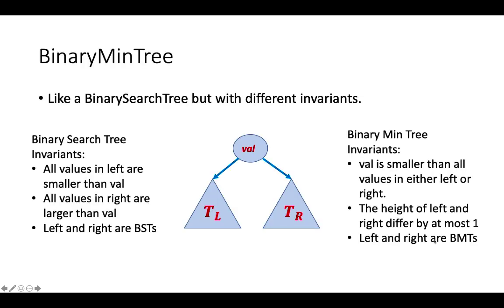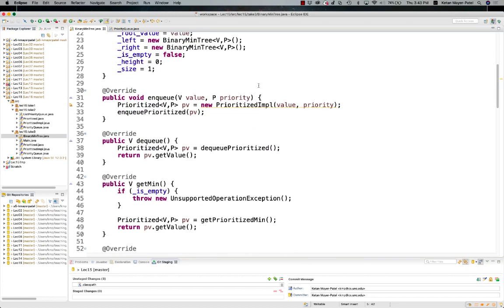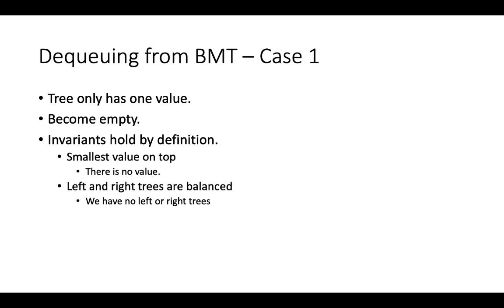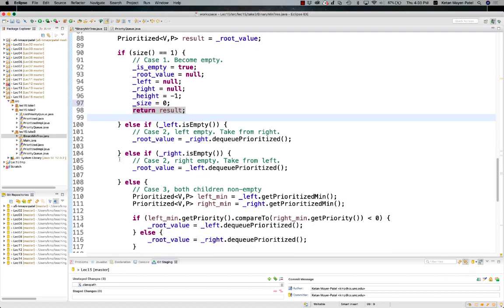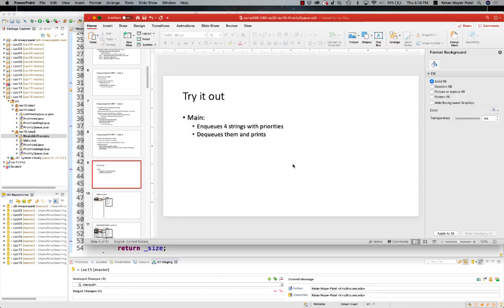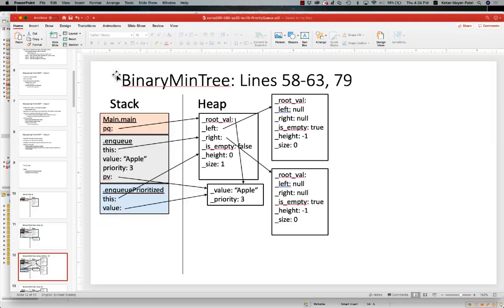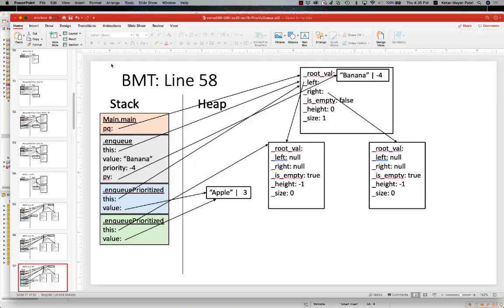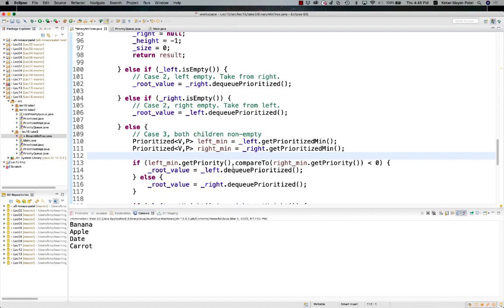2020-03-05 COMP 390-080 Spring 2020 Lecture 16